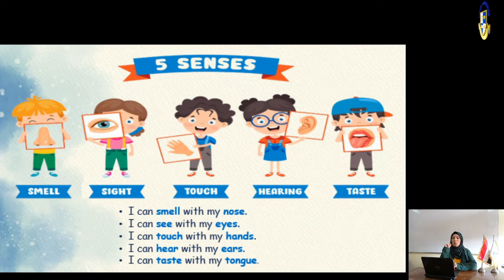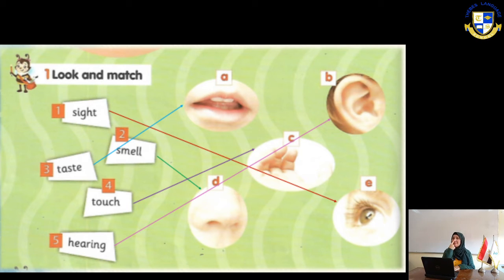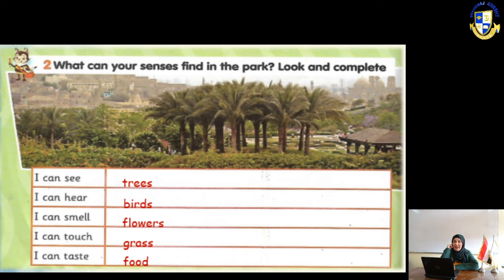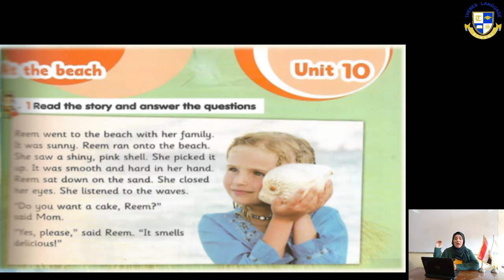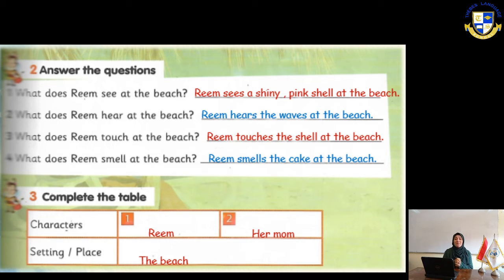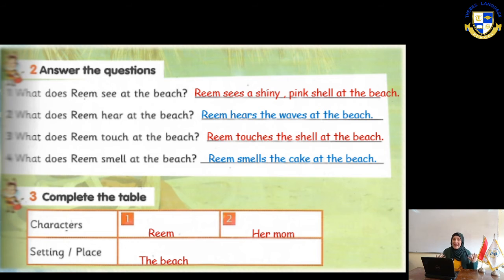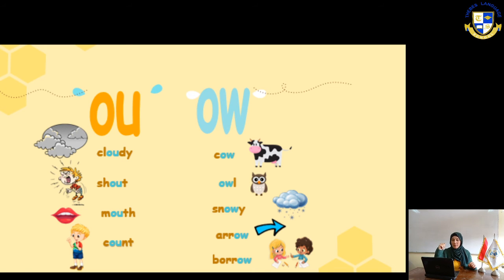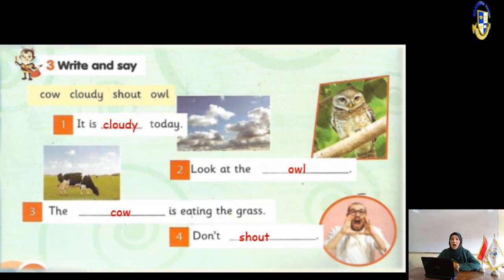English prim 1 Unit 10 Lesson2